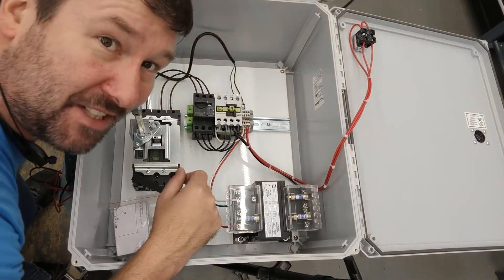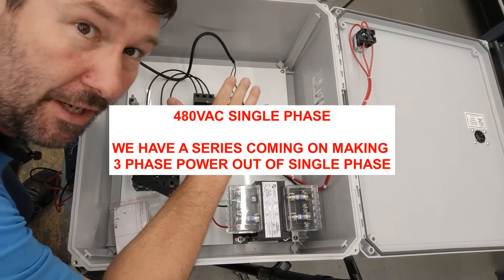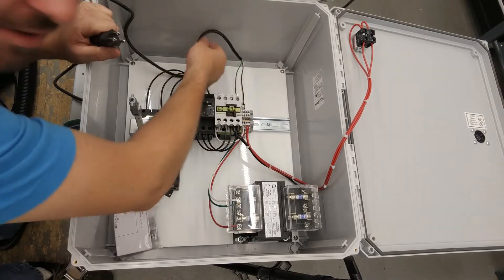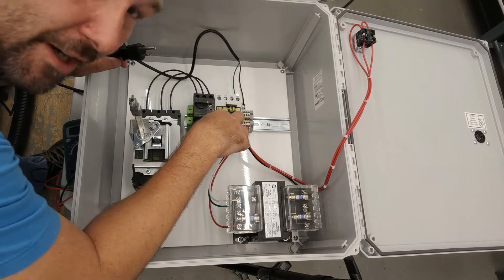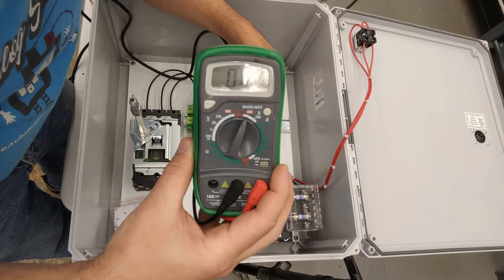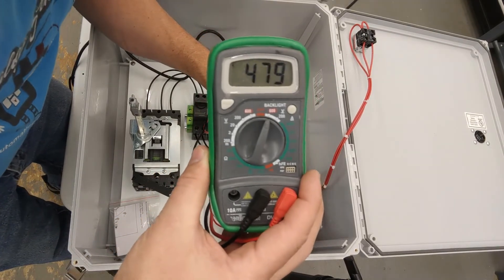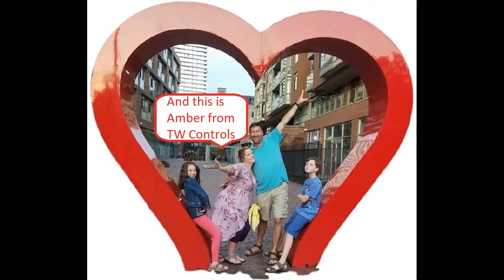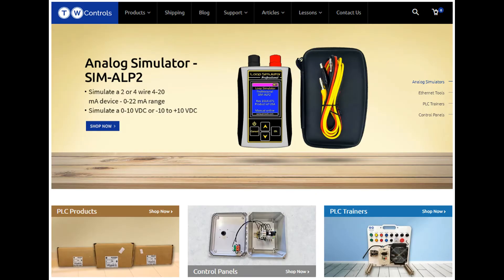Making 230VAC or 460VAC from 120VAC wall power with a transformer. This Week's Automation Question.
This weeks automation question is about if you can make 230VAC or 460VAC from 120VAC wall power by back feeding a transformer.